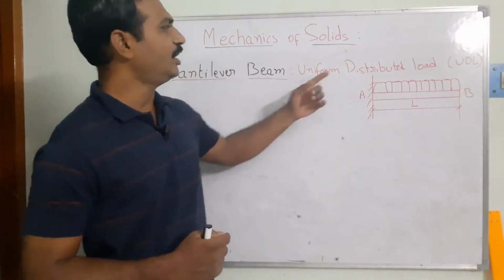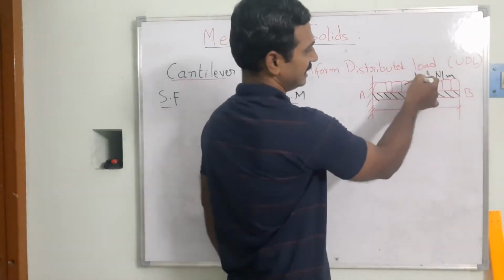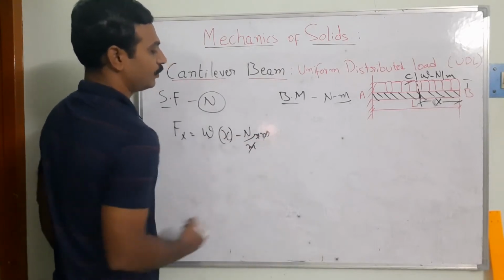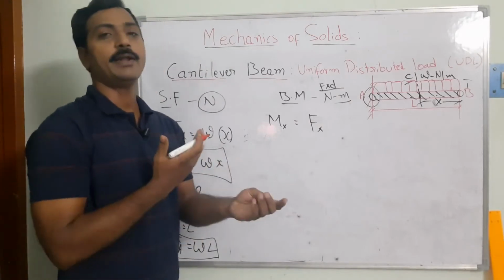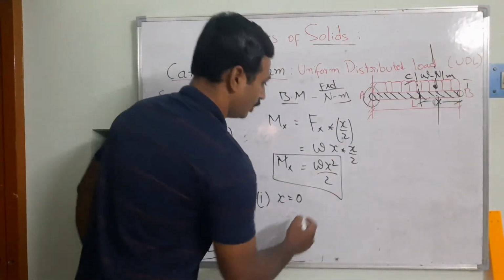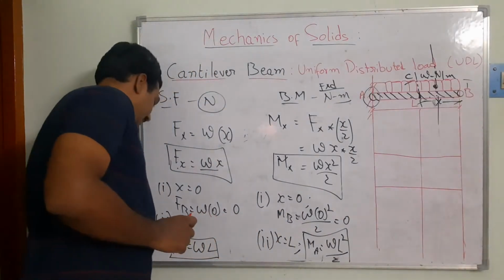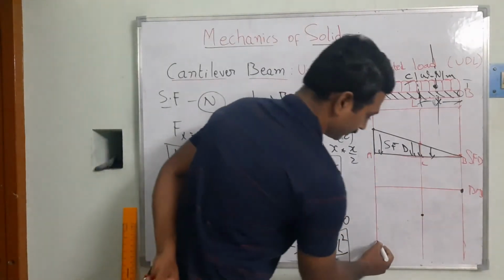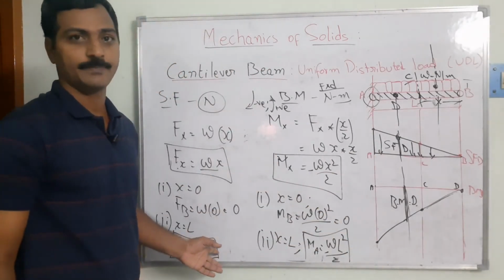SFD BMD for a Cantilever Beam with UDL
When a cantilever beam is subjected to a uniformly distributed load, it is necessary to understand how the system responds to the load distribution. Using the shear force and bending moments of a beam, the system's response was tested to determine how well it worked. The shear force and bending moment were first calculated for a specific part of the beam, and then the beam was lengthened by applying boundary constraints to the entire structure. Finally, I've drawn the shear force and bending moment diagrams on the graph paper.